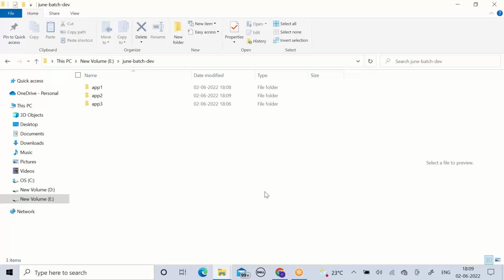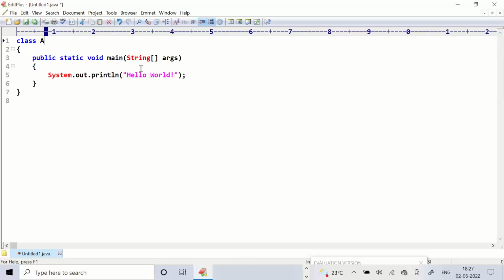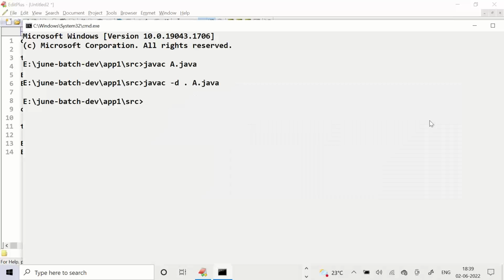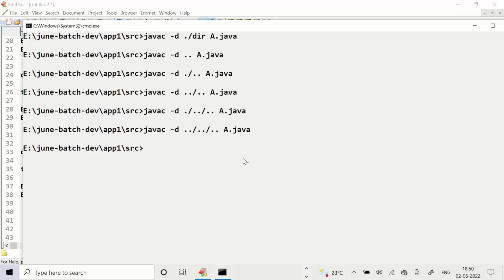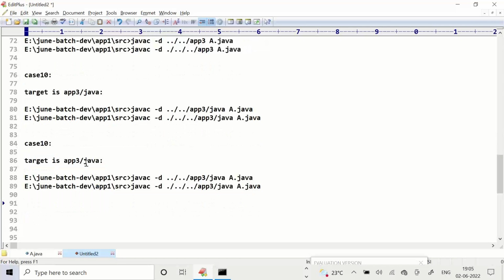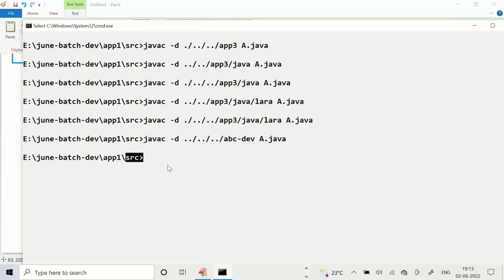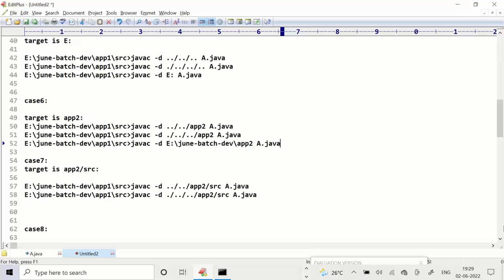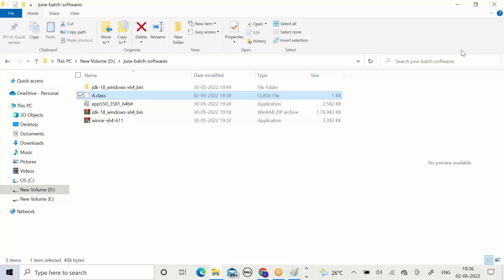day4 demo june batch